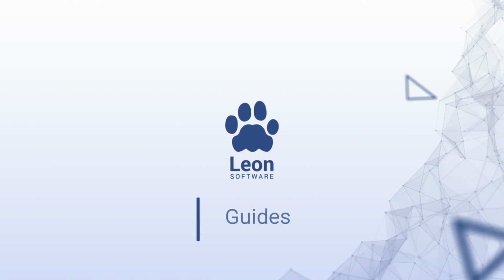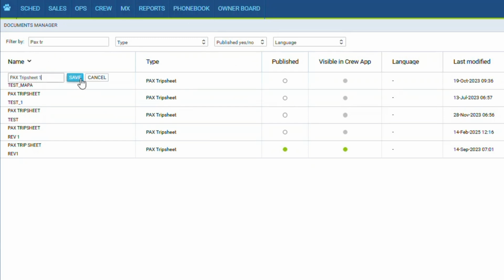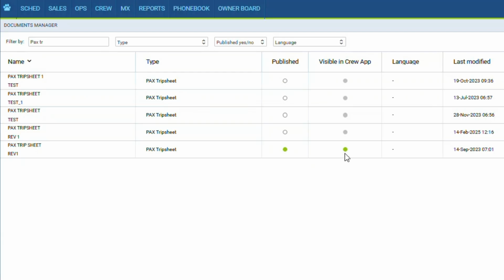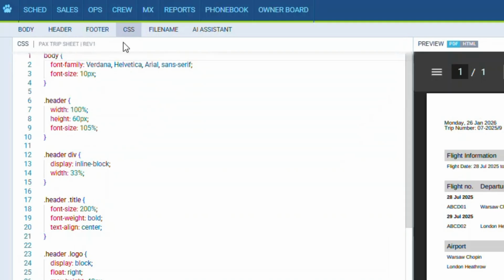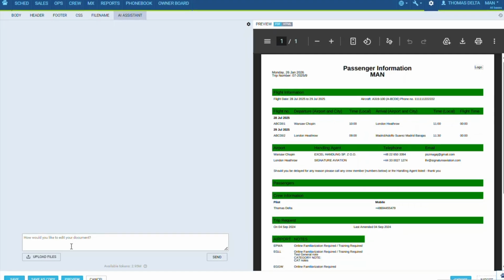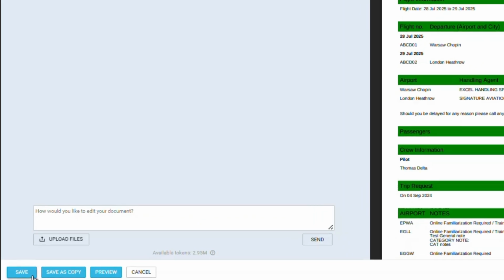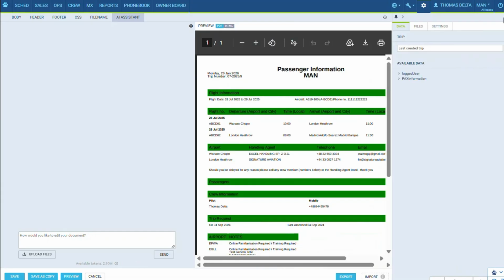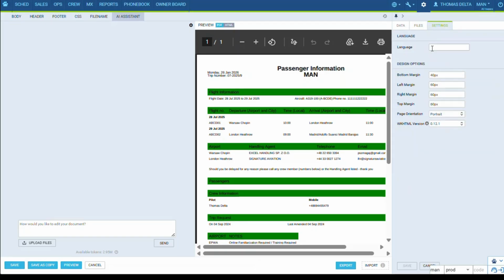LEON GUIDES: Document Templates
Documents Manager in Leon: Templates, AI Assistant, and Version History

This tutorial walks through the Documents Manager in Leon, found under Admin Panel, General Settings, where you can filter, publish, and edit all document templates used across the system. It covers editing a template's body, header, footer, and CSS, using the built-in AI Assistant to update documents without touching HTML, and reviewing document data variables and version history. For operators, this means document customization — branding, layout, new fields — no longer has to sit in an IT queue: anyone can describe the change in plain language and let the AI Assistant apply it.

Topics covered:
- Filtering and sorting templates by name, type, language, and published status
- Reading the documents table: name/version, type, language, published status, Crew App visibility, last modified (UTC)
- Publishing, disabling, previewing, copying, and editing templates from the Action column
- Editing a template's Body, Header, Footer, CSS, File Name, and AI Assistant tabs
- Using the AI Assistant to update templates with plain-language requests, selecting an AI model, and uploading a reference file
- Previewing a template in HTML and PDF before saving
- Checking template change history and downloading previous versions
- Saving changes, saving as a copy, and using Google Drive export, download, and print options
- Working with the Data tab: exploring available variables against a specific quote or trip number, and uploading images/files for later use
- Configuring document language, margins, page orientation, and the HTML-to-PDF engine version in Settings

Documents Manager — full guide to templates, customization, Twig/HTML/CSS, and the AI Assistant